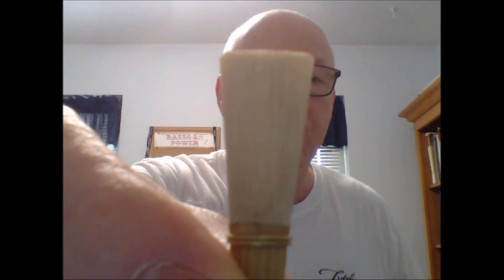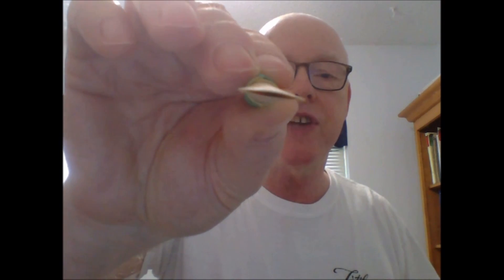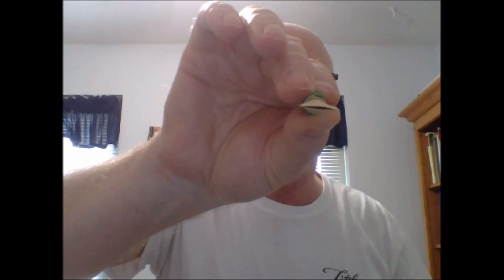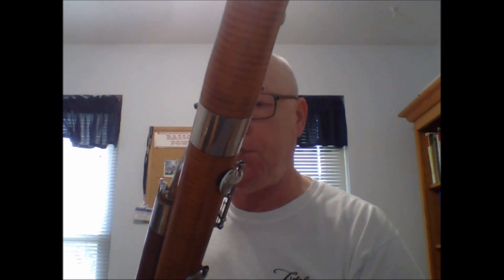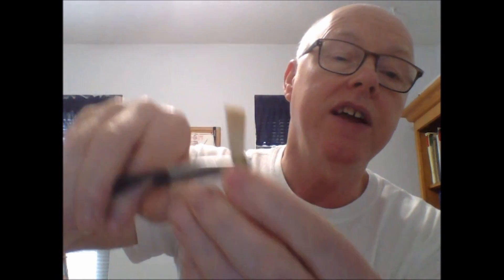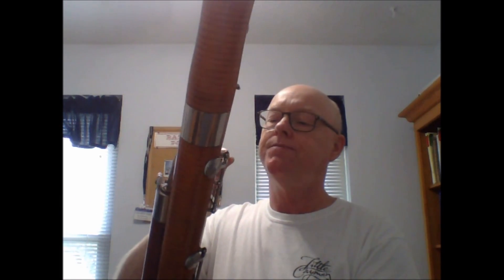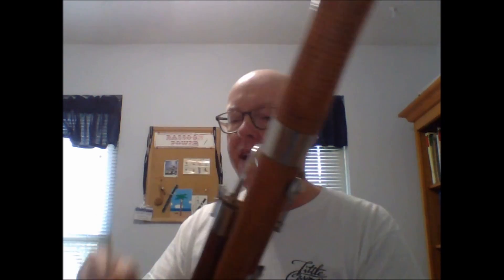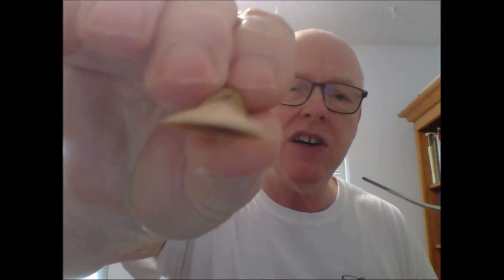Bassoon - Working With Your Reeds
Presented by Jeff Strong, Principal Bassoon of the Allen (TX) Philharmonic Orchestra.